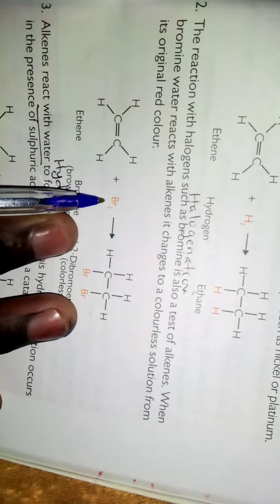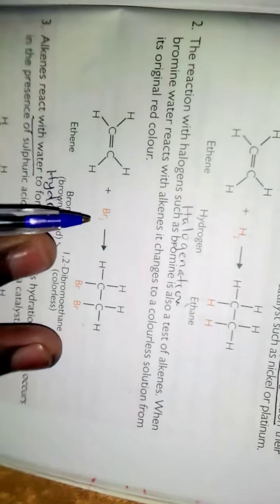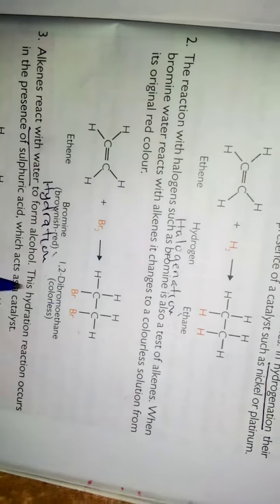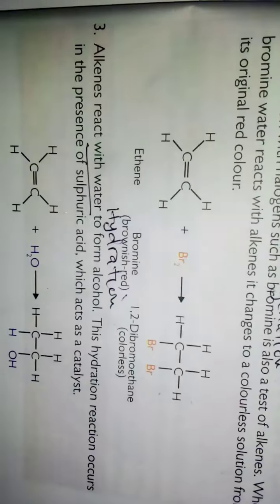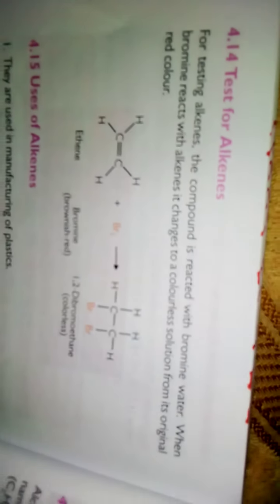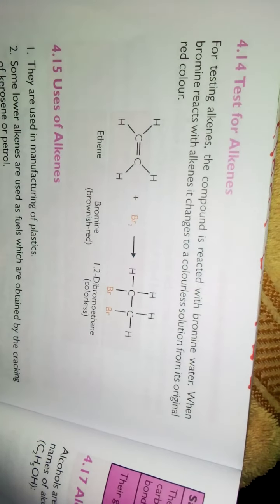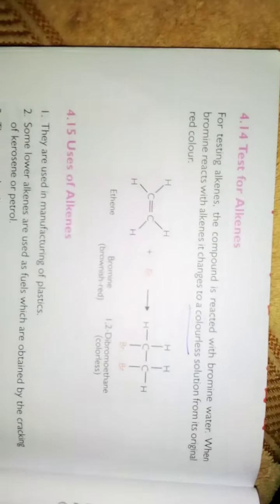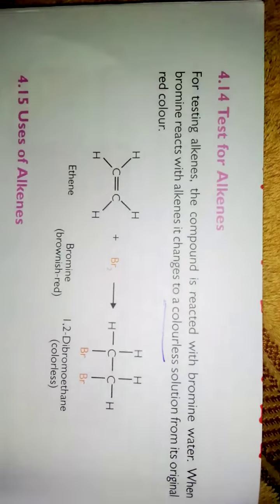Chemical reactions of alkene